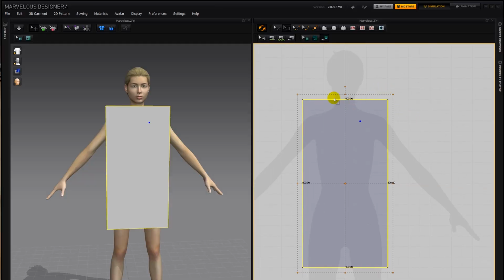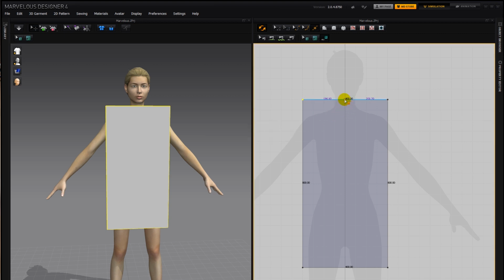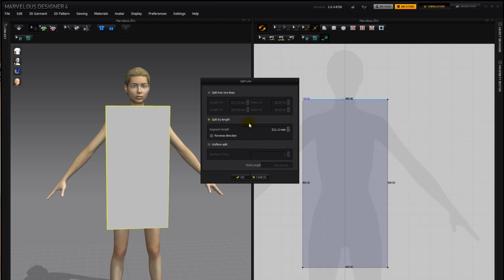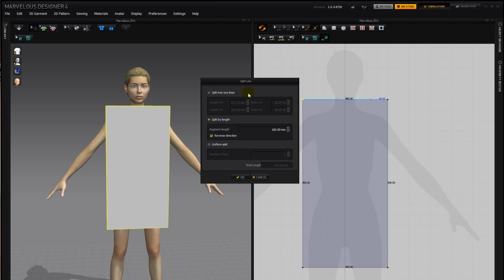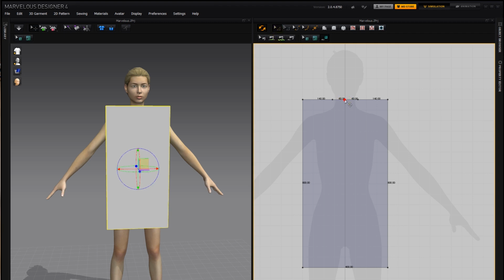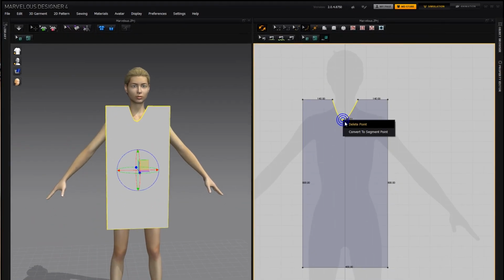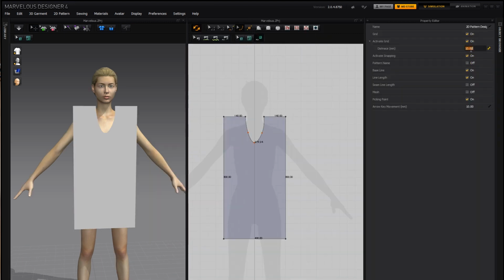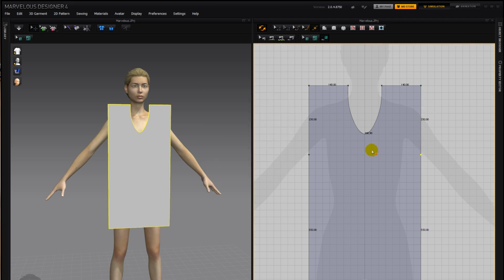Lesson 02 Segment Points & Curves marvelous designer